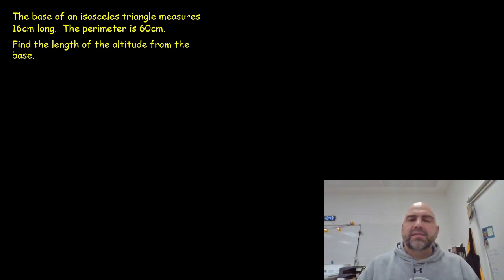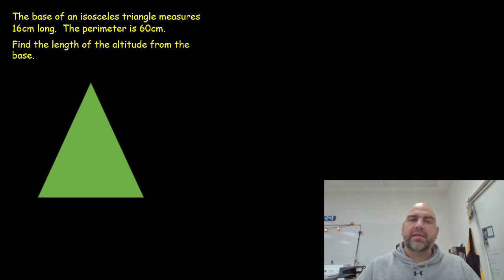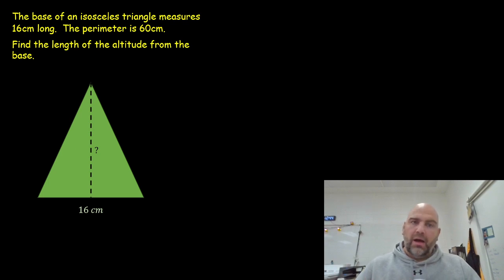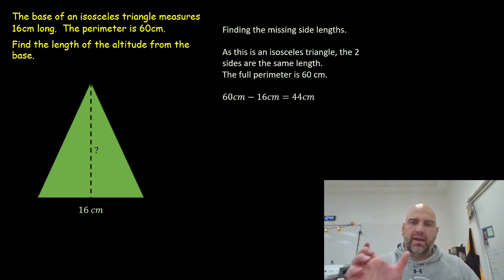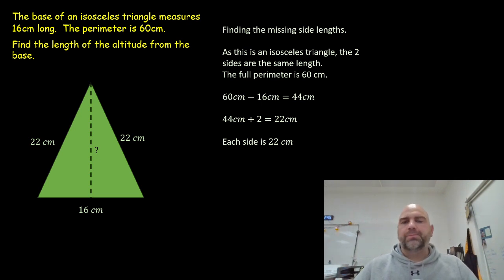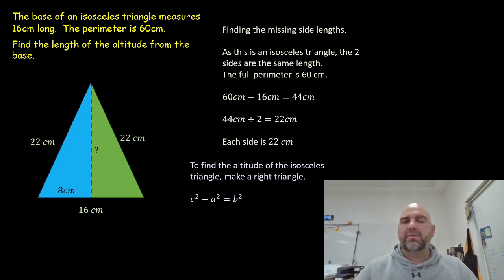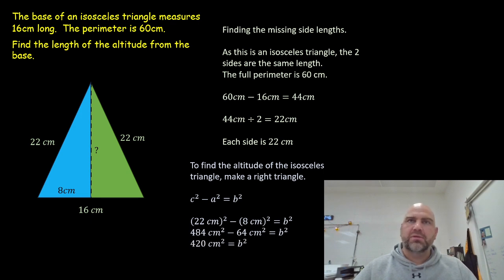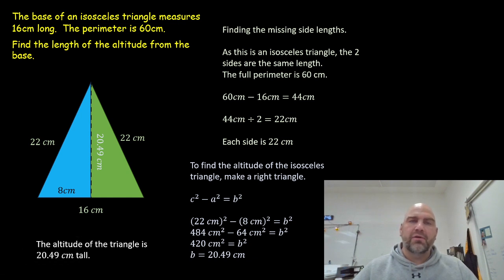Solving For the Altitude of an Isosceles Triangle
Trigonometry is the study of triangles, angles, and side lengths.

This example uses the properties of a triangle and the Pythagorean theorem to solve a problem involving an isosceles triangle.